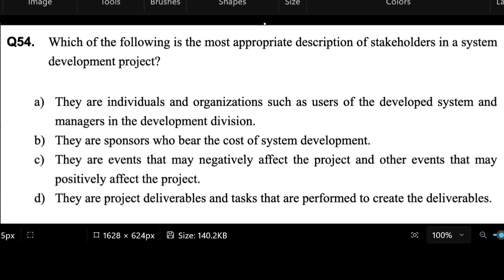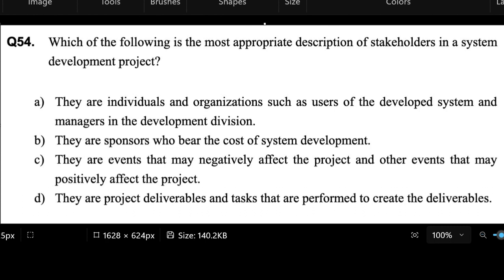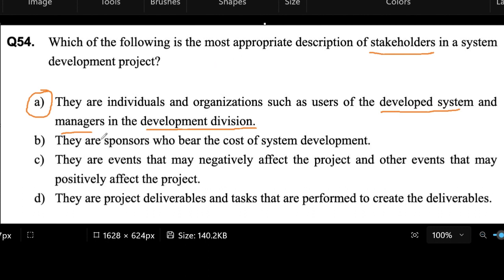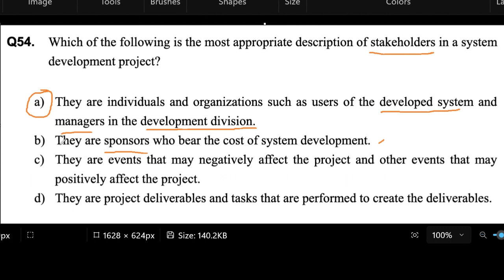PhilNITS Oct 2022A IP54M: Stakeholders? | Answer with Explanation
Oct 2022A IP54M: Stakeholders? | Answer with Explanation